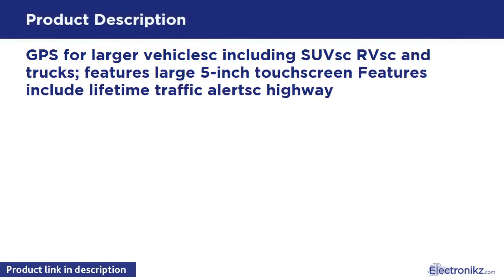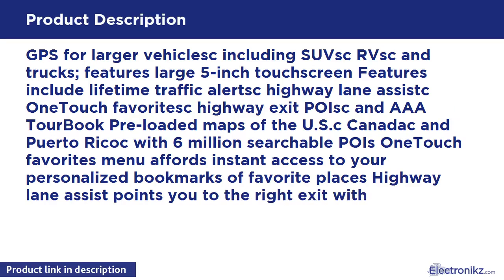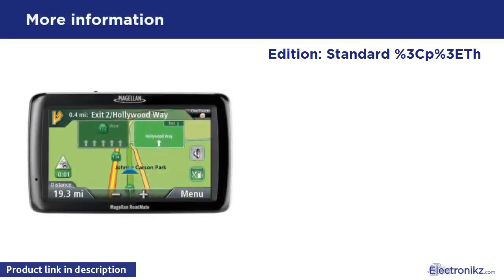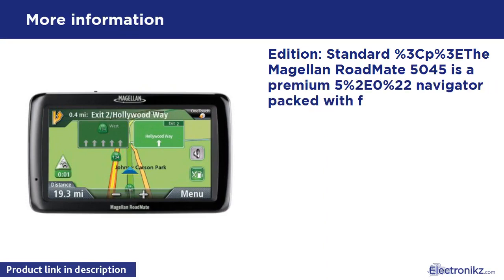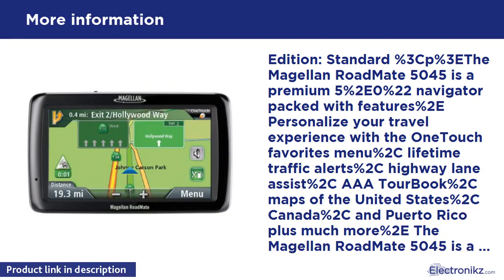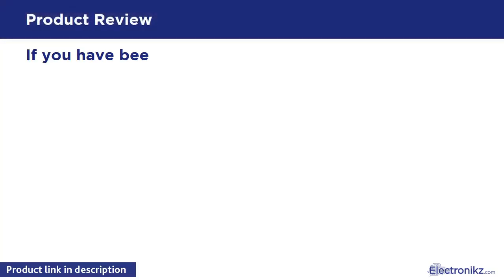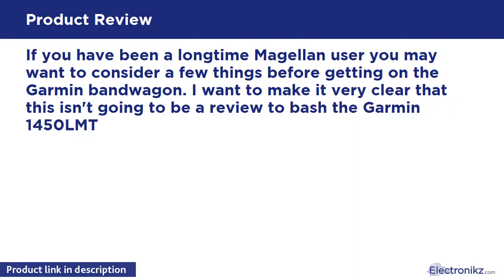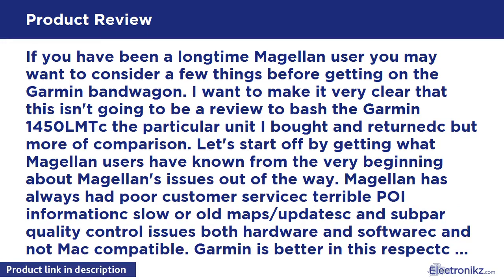Tech Product Review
Edition: Standard %3Cp%3EThe Magellan RoadMate 5045 is a premium 5%2E0%22 navigator packed with features%2E Personalize your travel experience with the OneTouch favorites menu%2C lifetime traffic alerts%2C highway lane assist%2C AAA TourBook%2C maps of the United States%2C Canada%2C and Puerto Rico plus much more%2E The Magellan RoadMate 5045 is a premium 5%2E0%22 navigator packed with features%2C starting with the exclusive Magellan OneTouch favorites menu%2C free lifetime traffic alerts%2C hig

Magellan RoadMate 5045 5-Inch Widescreen Portable